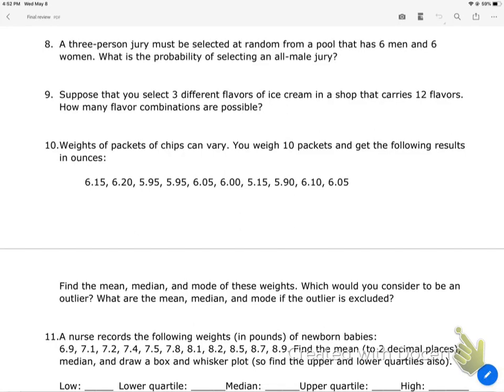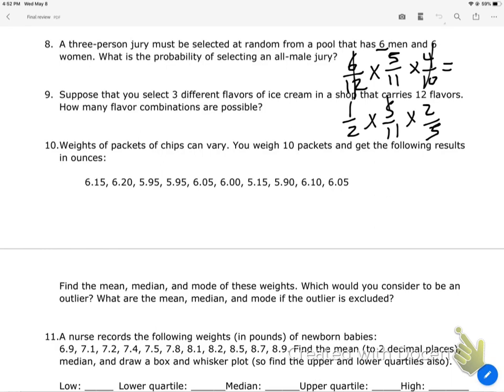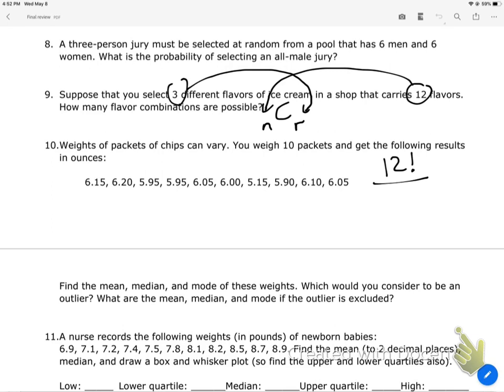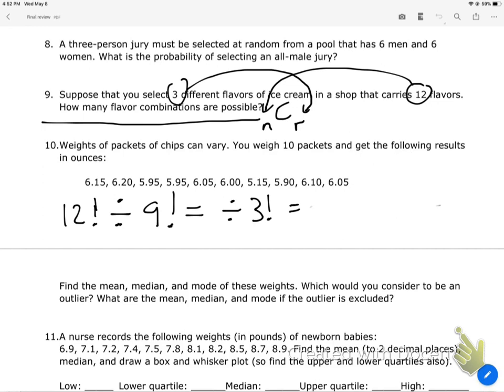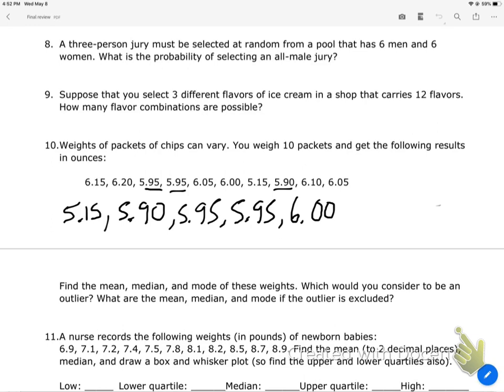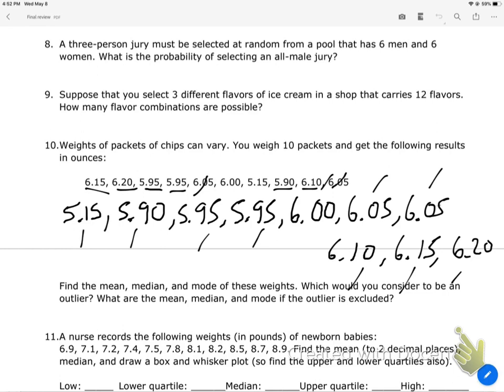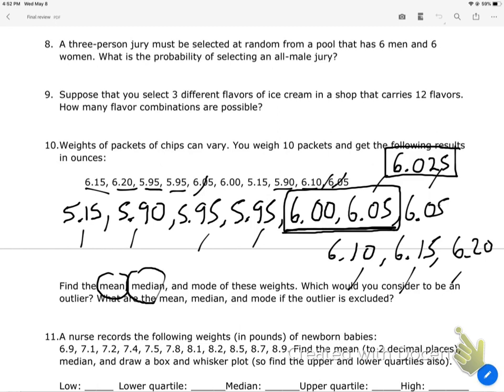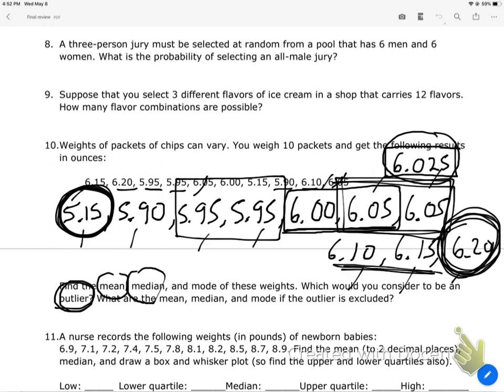1080 final 3